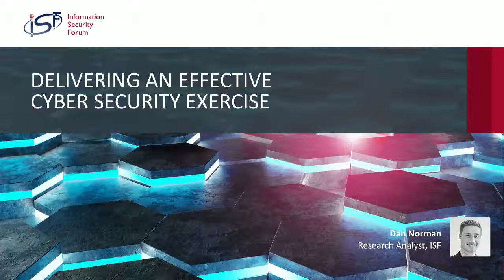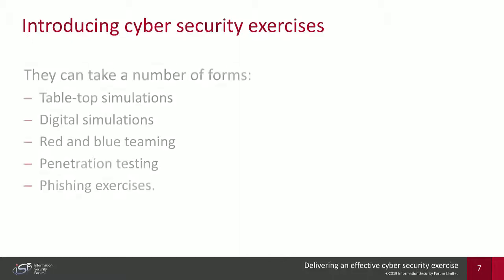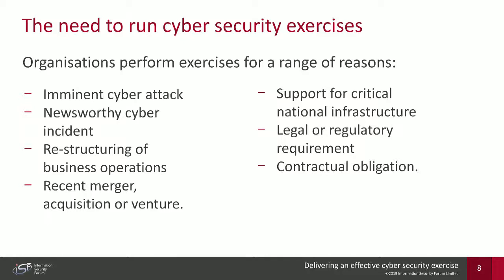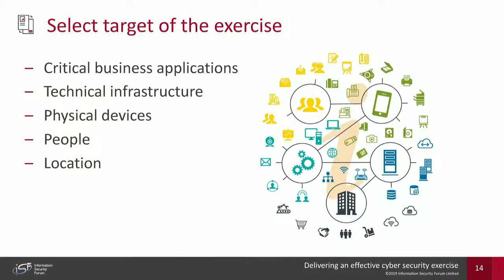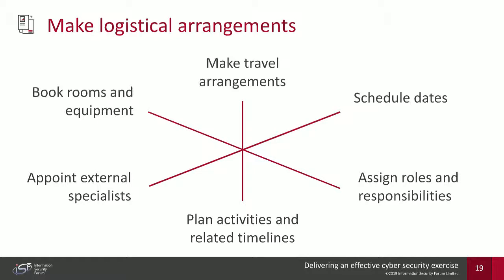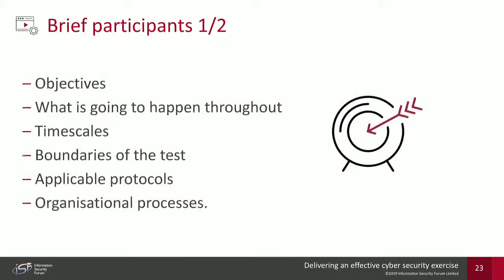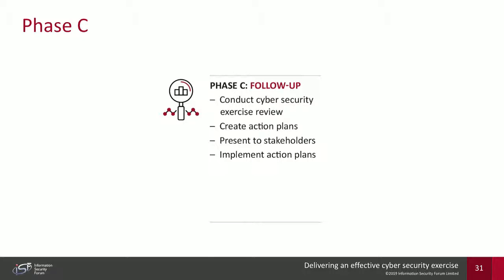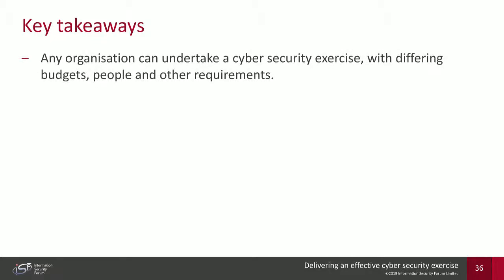Delivering an Effective Cyber Security Exercise: Enhanced Breach Response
Learn and grow with more BrightTALK webinars and talks on Data Breaches right

Organizations are constantly under threat with over two-thirds of them experiencing data breaches in 2018. As a result, preparedness and resiliency are paramount to protecting an organization’s information from cyber attacks.

Business leaders and their security teams can improve their ability to handle cyber attacks by running cyber security exercises. These exercises should help the organization identify areas of improvement in people, process and technology, reducing the impact should a real cyber attack occur.

In this webinar Daniel Norman, Research Analyst, ISF will share how organizations should approach running internal cyber security exercises to support breach identification, prevention and response.